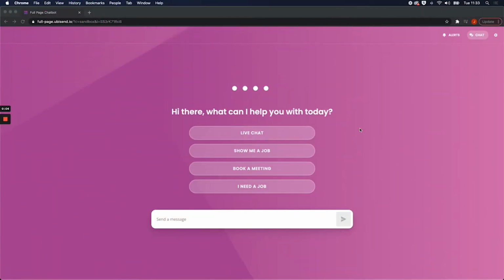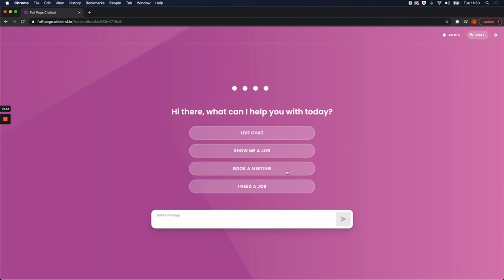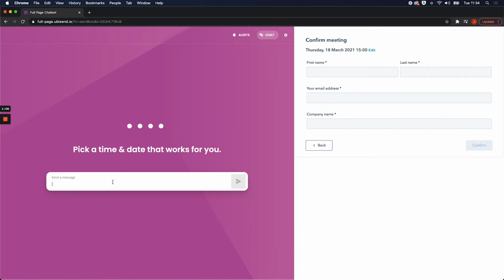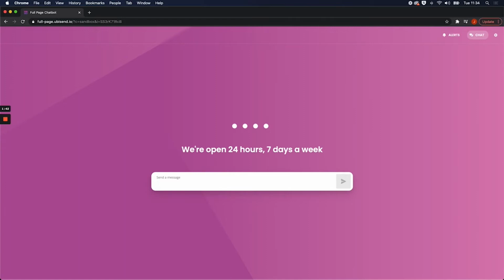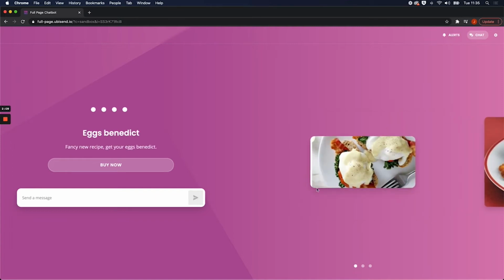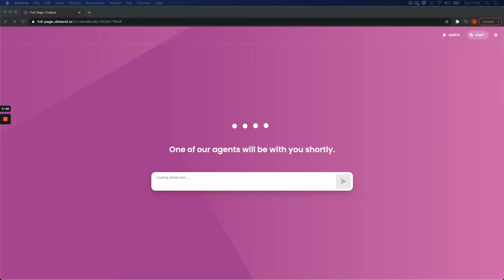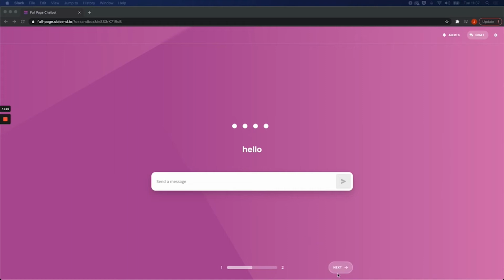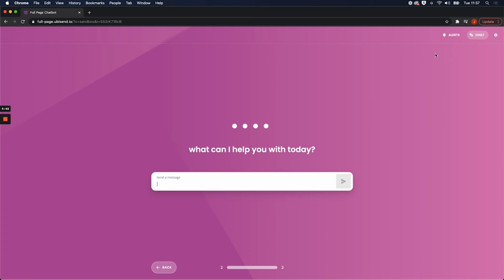Introducing the ultimate full page chatbot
Here's the leading full page chatbot in all it's glory!

To see more of the full page chatbot's capabilities and more of ubisend in general, book a personalised tour:

Full page chatbots have arrived and are taking the world by storm. They provide an immersive experience unlike any other.

In this video, Jacob from ubisend discusses the ubisend full page chatbot.

Watch as he demonstrates booking a meeting through a chatbot, answering questions and more.

Full page chatbots differ from a typical widget chatbot in the sense that they take up the entire page. They remove any on-page distractions and provide users with a truly immersive experience.

With ubisend, full page chatbots offer the same conversations and service as widget chatbots. This means, you can have multiple styles of chatbots all active at once and all providing the same service.

Or, you can customise the service they provide to match the differing mediums. ubisend's the most flexible chatbot platform there is, you can customise pretty much every element.

We regularly release new content and you don't want to miss out!

Got a question? Swing it down in the comments, we answer each and every one!